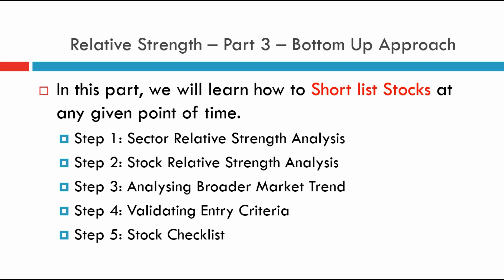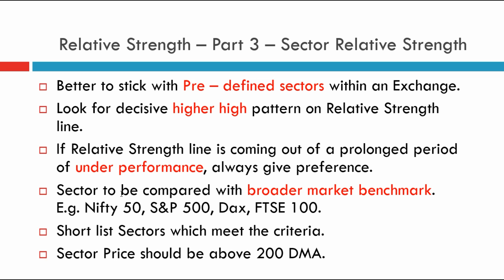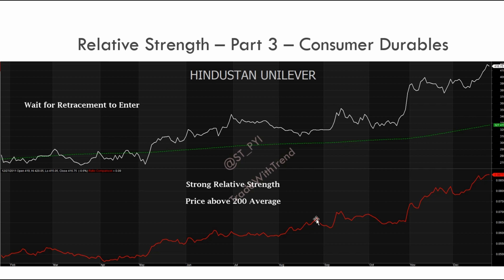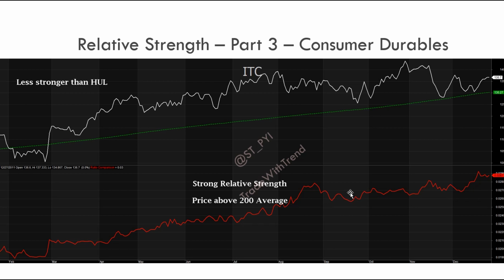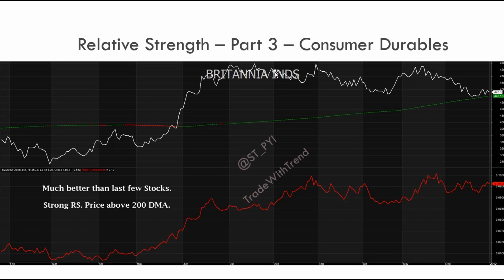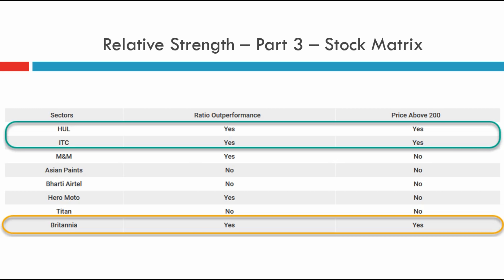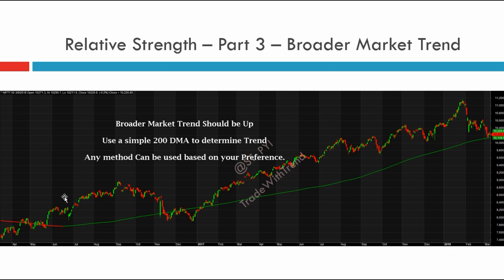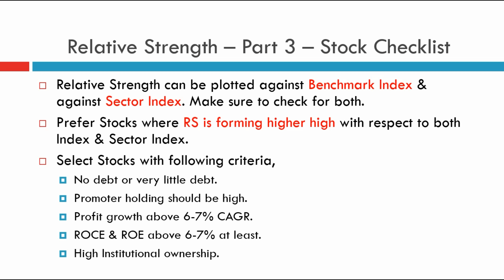How To Pick Stocks For Beginners Using Relative Strength Analysis - Part 3